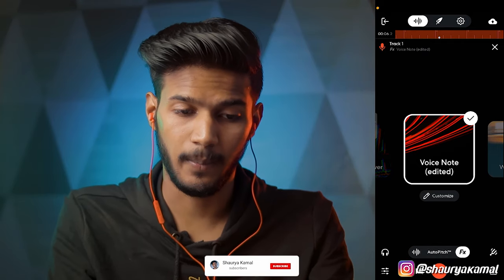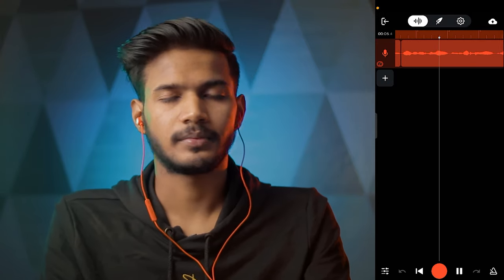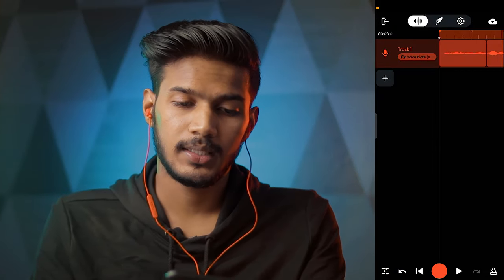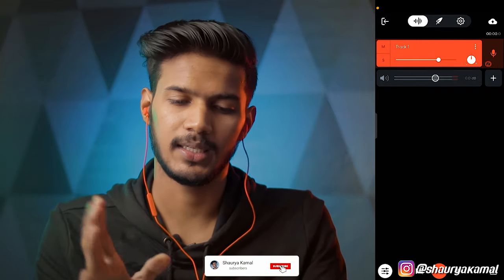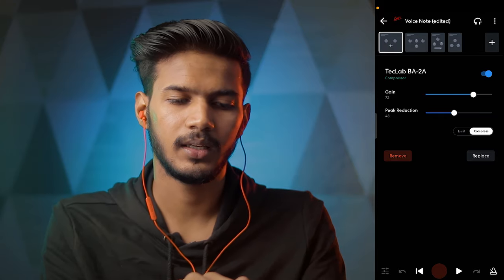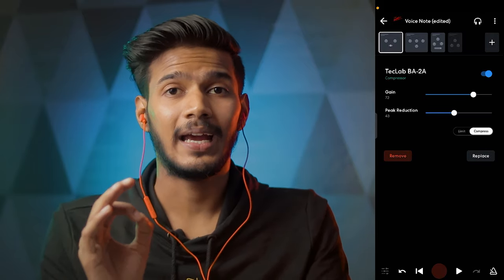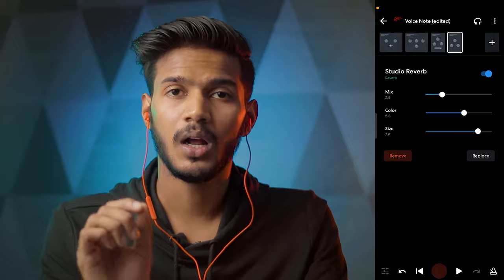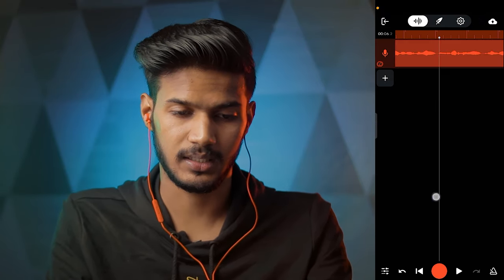How To Record Clear Vocals on Phone | Android | BandLab | FL Studio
👈 My WhatsApp DM Professional Music Production Service Or Course at 18000₹ ( Discounts available )

👈 My Instagram Follow Me Now !

Hey guys!! this is help from my side for you guys
and you can make professional quality sounding music on your phone so don't forget to subscribe to the channel and much more other stuff on how to make music on phone and record rap song on your phone are coming up next so stay tuned !!